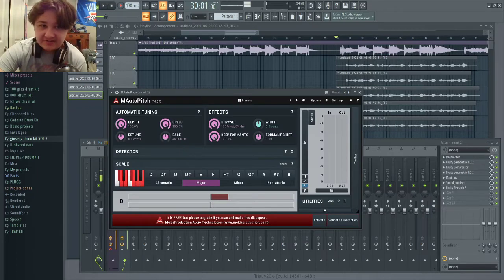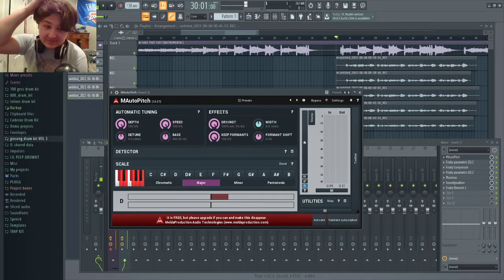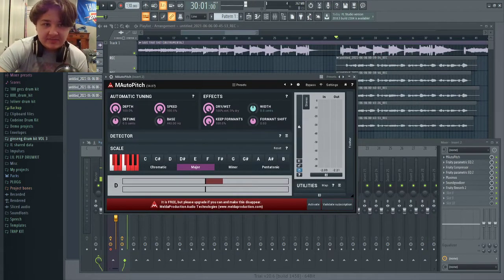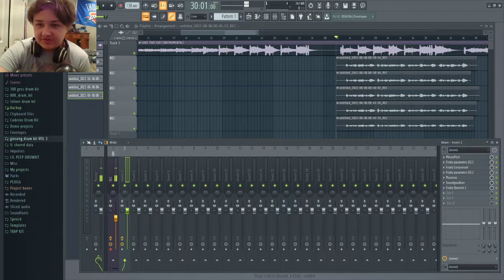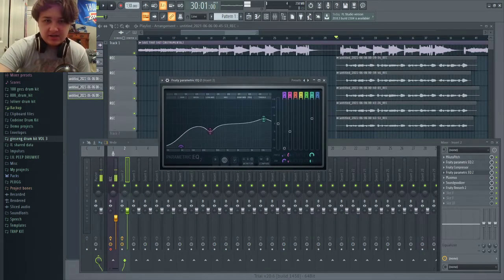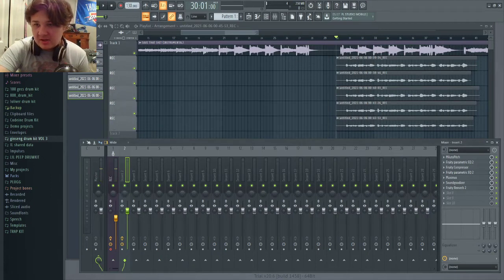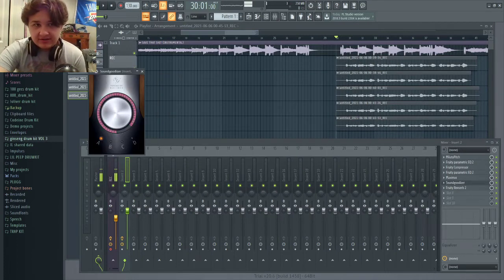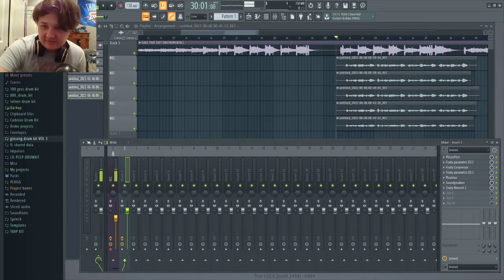How to Sound Like LIL PEEP "Save that Sh*t" in FL STUDIO! Lil Peep Vocal Effects!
Video Description:

So a while back I made a tutorial on how to sound like lil peep in audacity, but since then I have moved on from using audacity and I now use FL Studio. Because of this, I thought that it would be fun to remake my how to sound like lil peep tutorial in fl studio. So, in this video, I will teach you how to sound like lil peep in FL Studio!

I love you guys :D